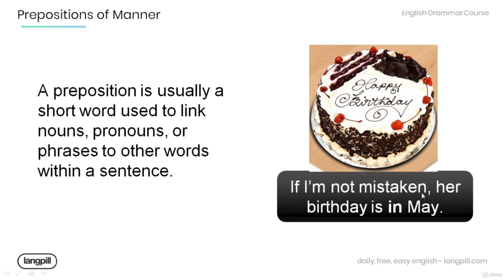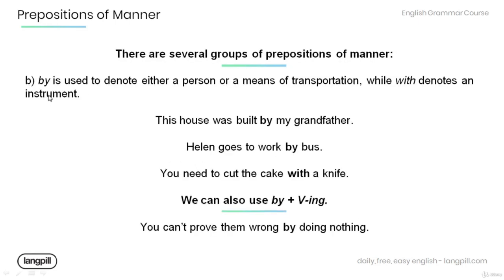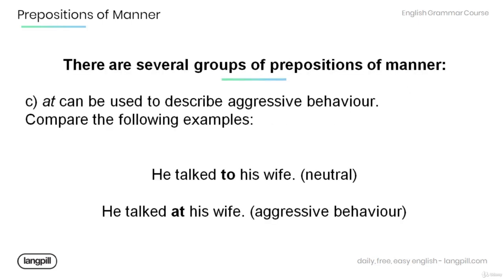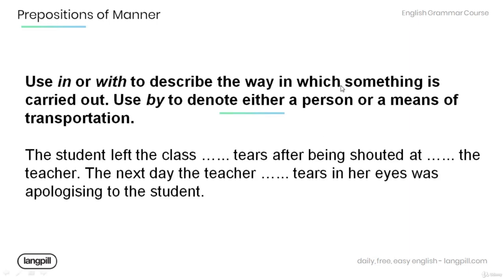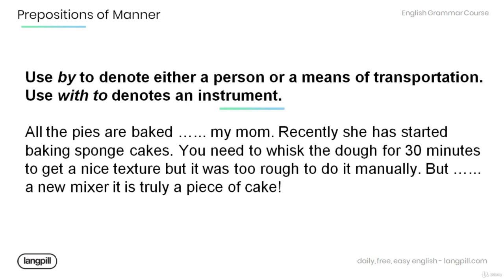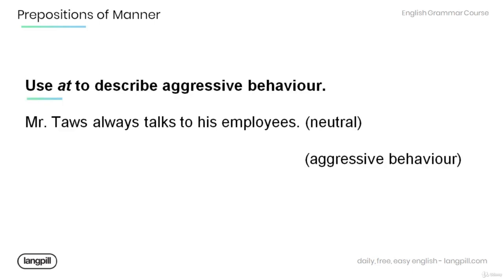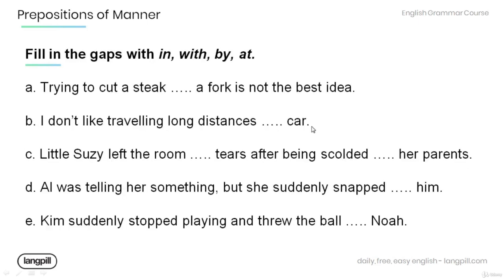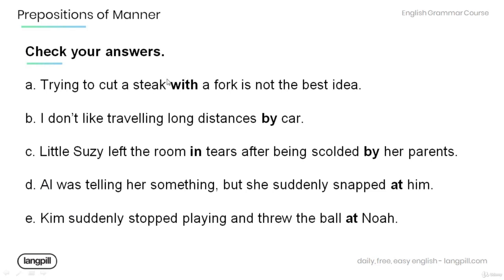Prepositions of Manner Intermediate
Adverbs of Degree
Prepositions of Manner